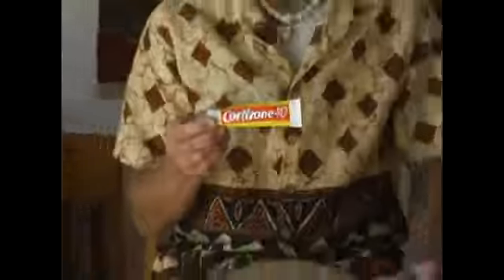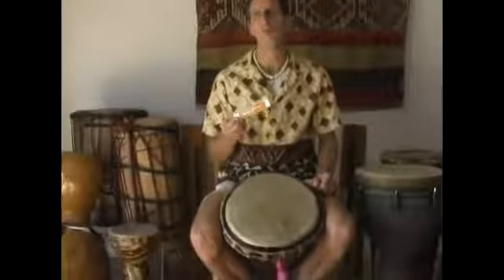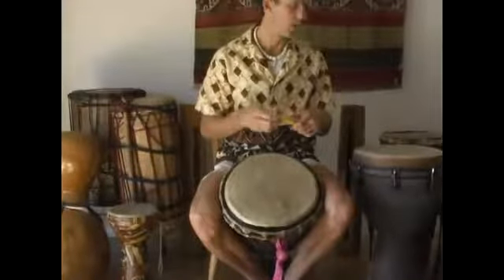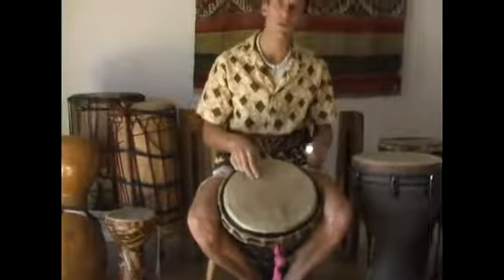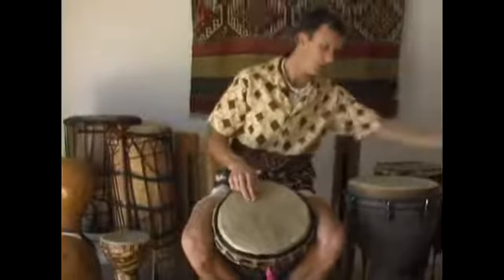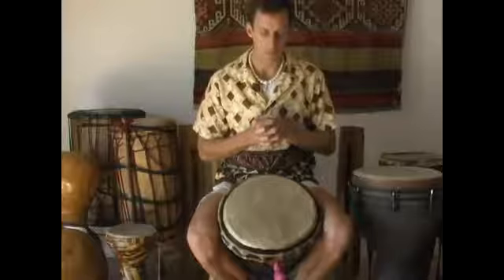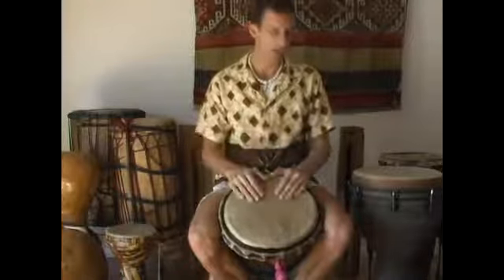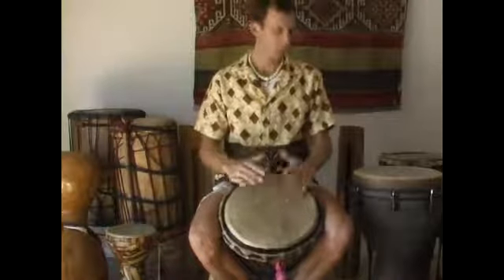Relaxed Playing on Djembe Drums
Relaxed Playing on Djembe Drums. Part of the series: How to Play the Djembe Drum. As beginner, work on relaxed drum playing on the djembe and learn how with tips from our expert djembe drummer in this free djembe video music lesson.